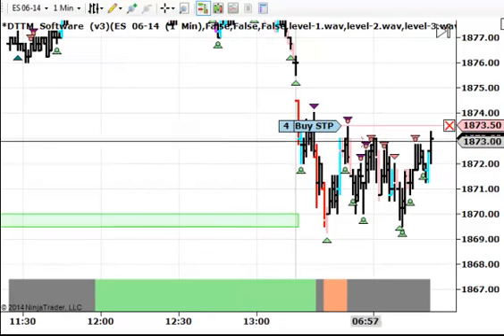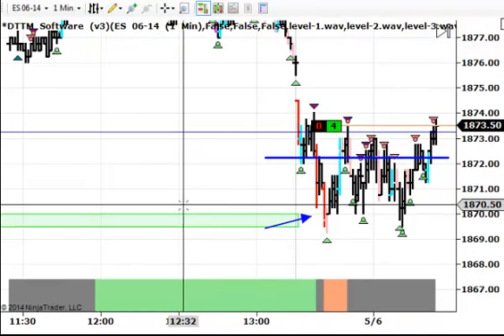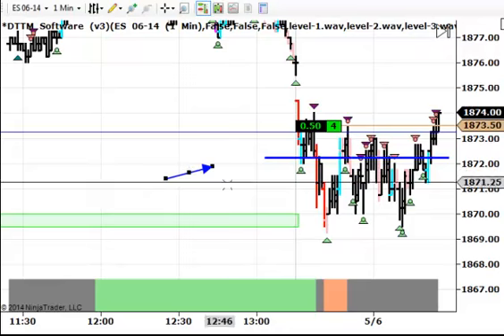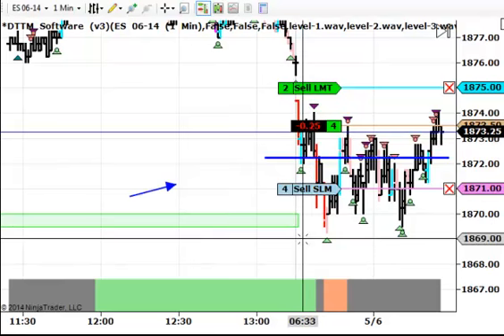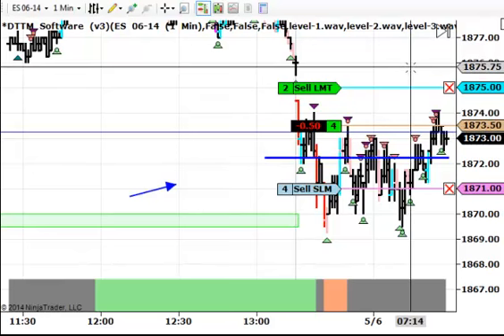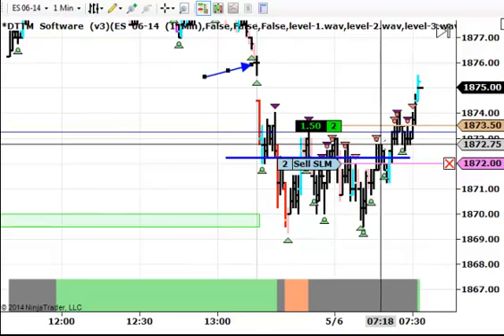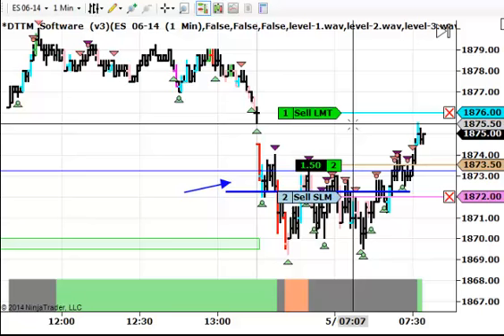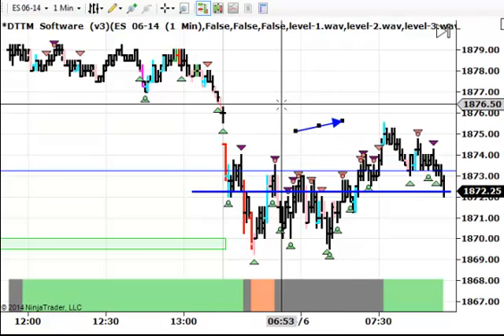Live trade emini SP - May 6-2014 - daytradethemarkets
This was a long trade taken with an expectation that the market would breakout from early consolidation. The market moved higher and partial profits were taken. The market then came back in and stopped the trade out for a net break even.
Even though this was not a winning trade it was not a losing trade either, so maybe give you some ideas on trade management. Notice how the initial protective stop was adjusted.
Happy trading.

emini SP
emini futures
day trading
day trading emini SP
stock index futures
daytradethemarkets